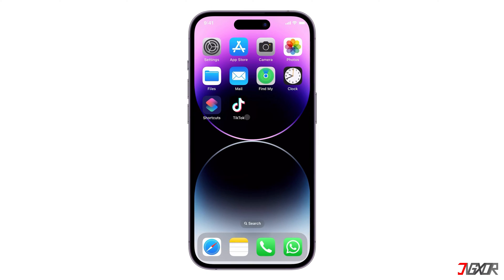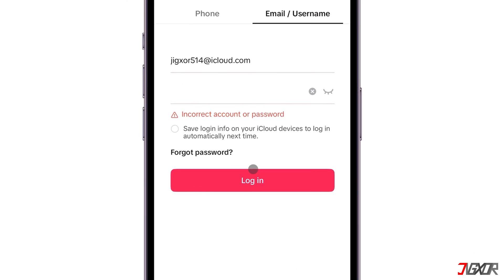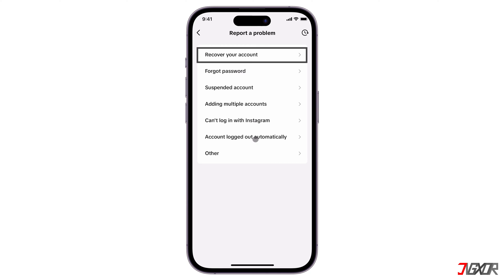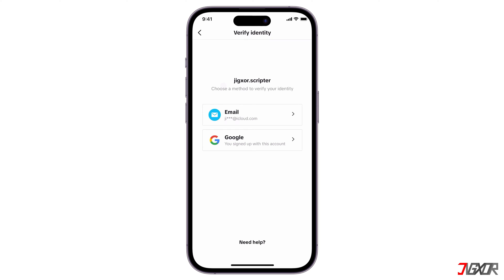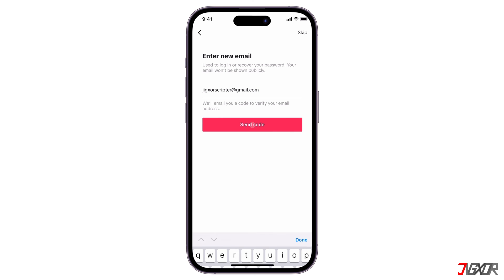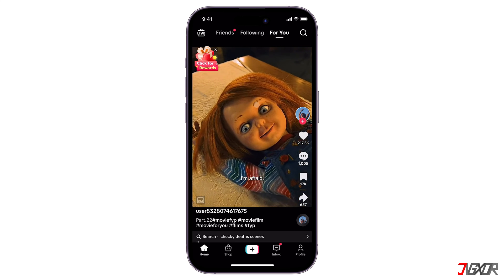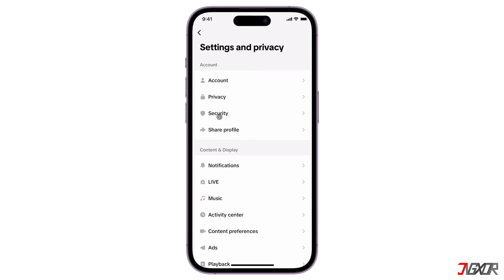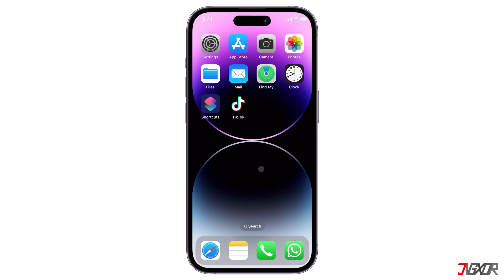TikTok Account Hacked - How To Recover [2024]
Discover how to recover your TikTok account if it's been hacked, even without access to your email or phone number. This video provides a step-by-step guide to regaining control of your account and securing it against future unauthorized access. Yours Jigxor

Timestamps:
00:00 | Recover Account
01:41 | Configure Account Security

Video: 806